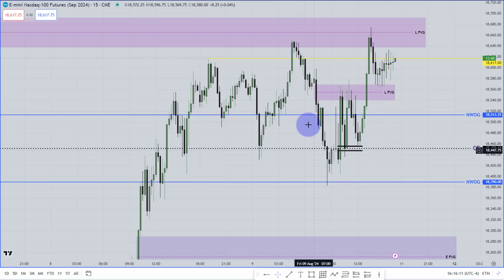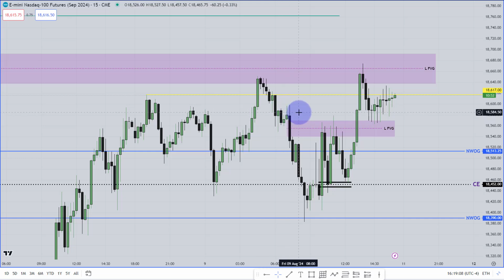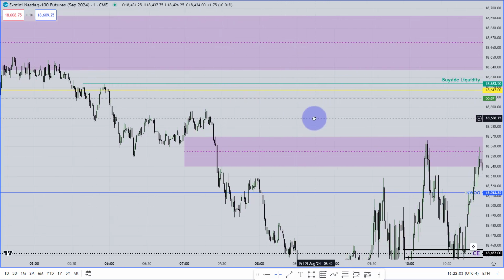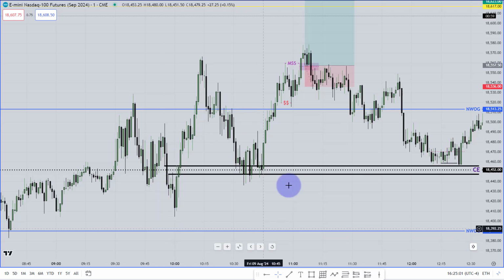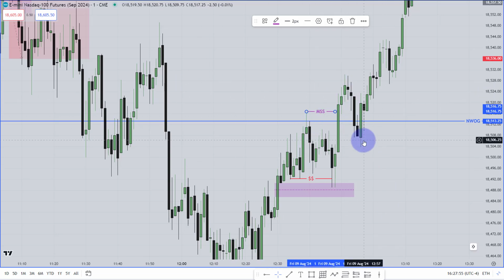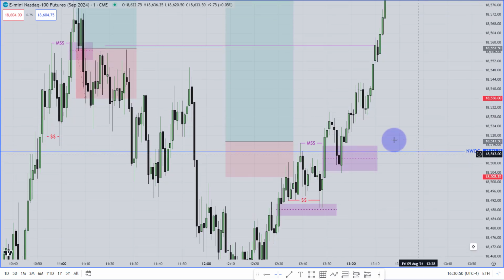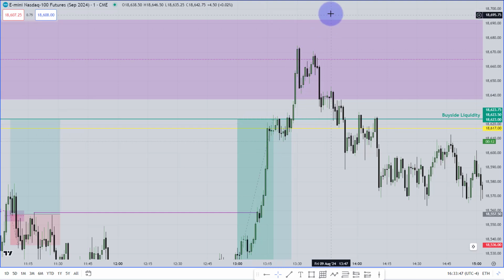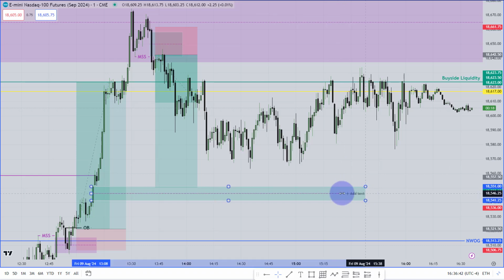ICT Concepts Full Guidelines || Friday Narrative And Price Action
50k Starter accounts at MyFundedFutures are now only $76 with no activation fee!! Use code : T2WIZARD